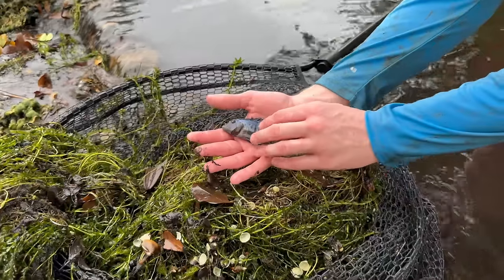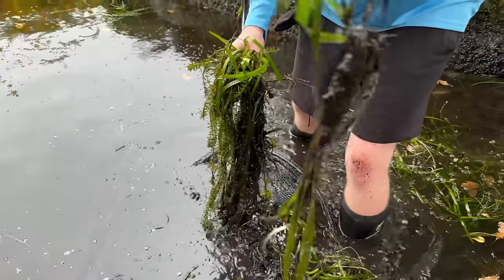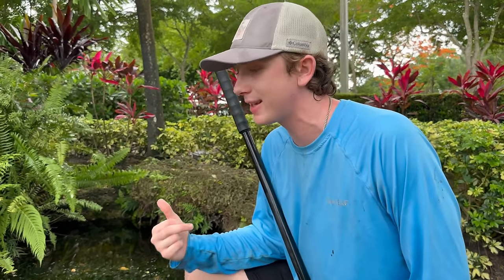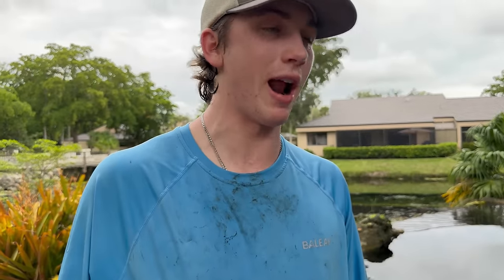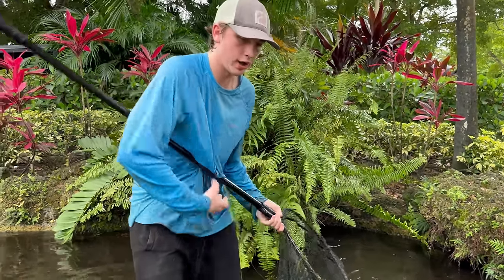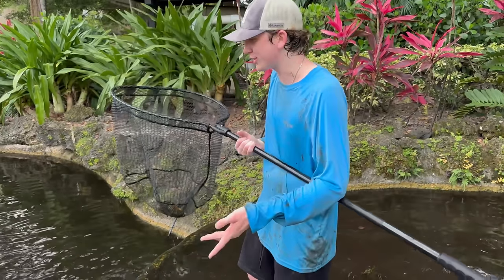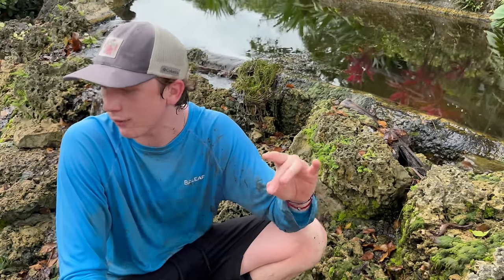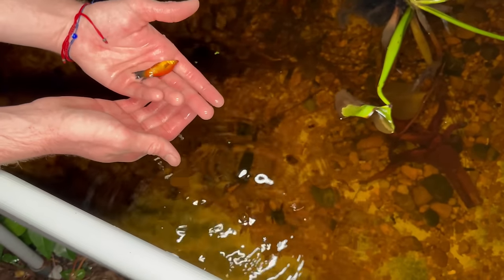I Found ABANDONED Aquarium Fish Left to DIE!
In today's video, I save ABANDONED aquarium fish that were neglected by their owners in a local waterfall! I found this crazy new spot where tons of people release their exotic fish into the wild when they can no longer take care of them! So I netted around and placed fish traps in attempt to catch out as many fish as possible to bring back to my backyard ponds! I Ended up catching tons of African cichlids, goldfish, MONSTER snakeheads, freshwater sharks, alien fish, AND MORE! After exploring this crazy spot we also caught some really rare fish including albino clown knife fish, and arowanas that people left to die! When we checked our fish trap we caught SO many fish which we brought back to my house to put into my backyard ponds and fish tanks! Should we go back and do a part 2?